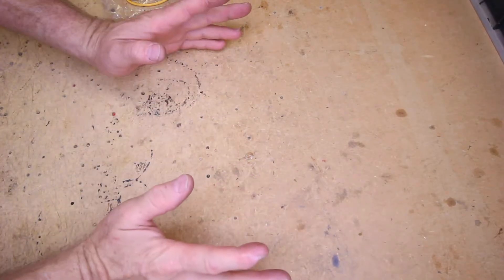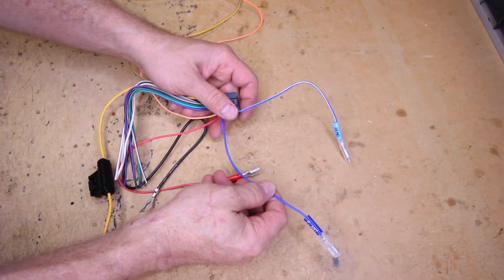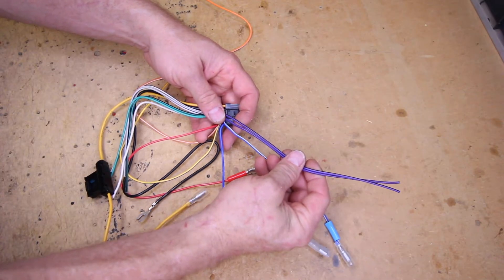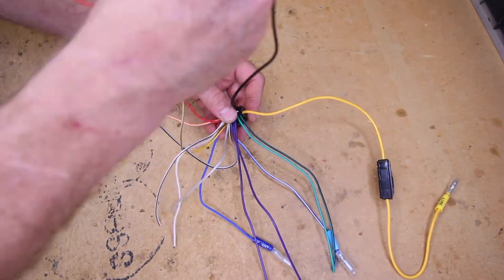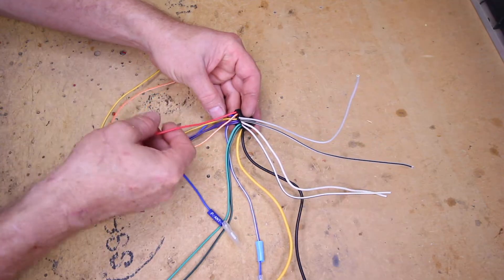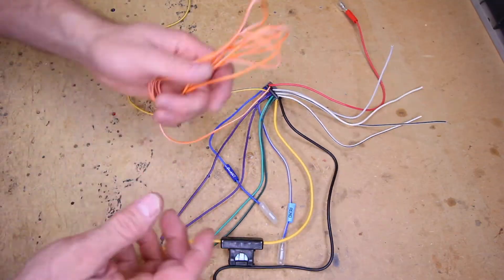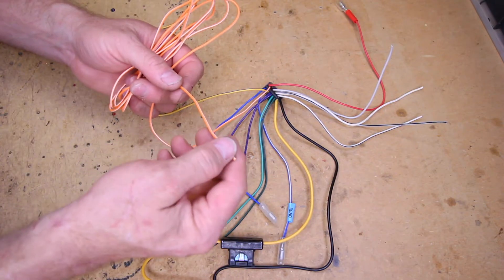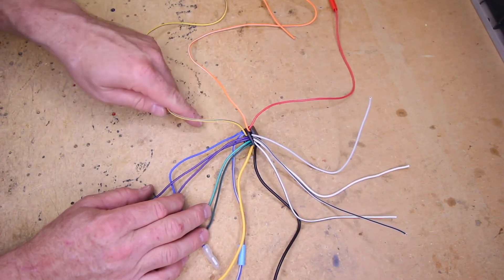What do all the wire colors mean on an Alpine multimedia radio power plug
In this video we go over what the wire colors are on an Alpine video head unit plug.